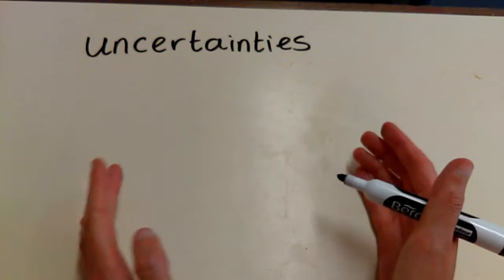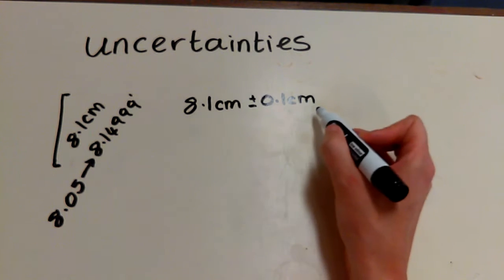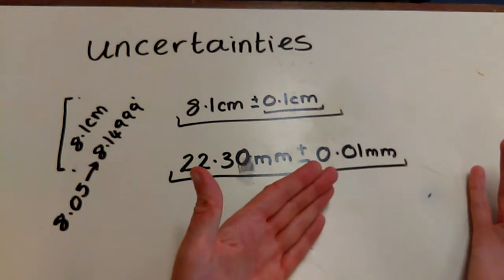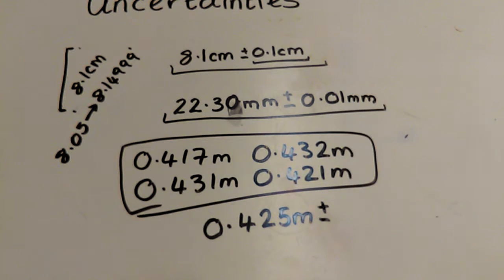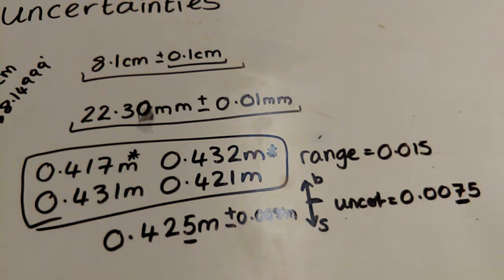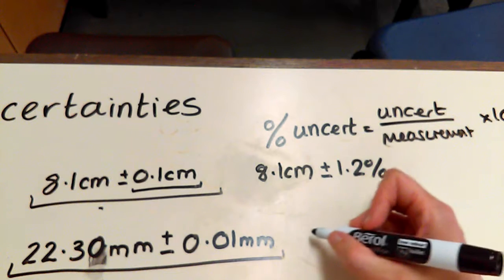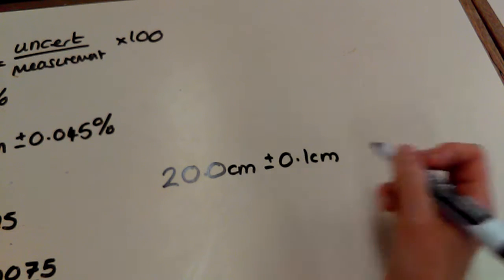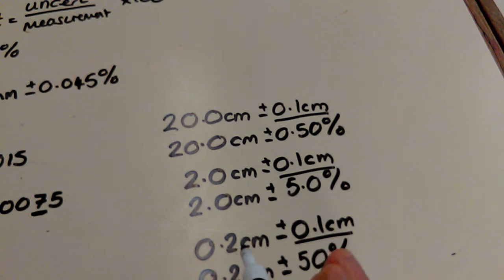Jill does uncertainties